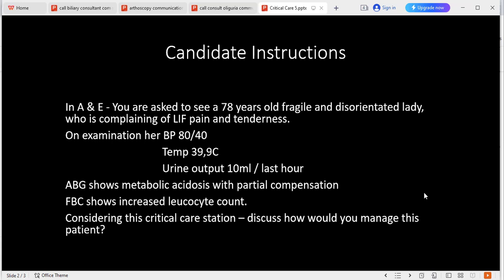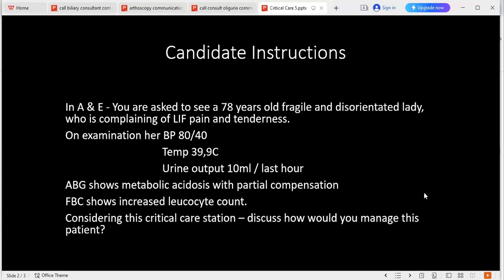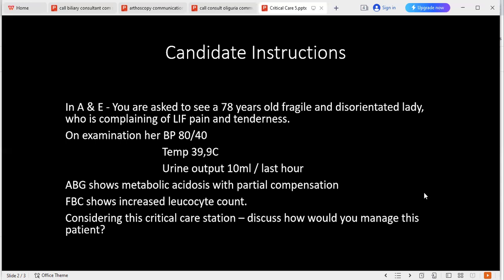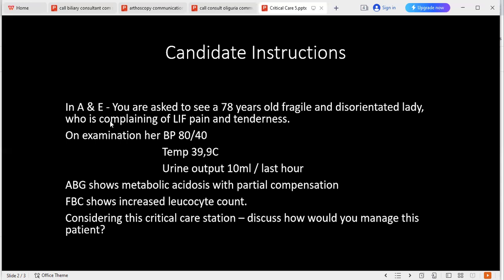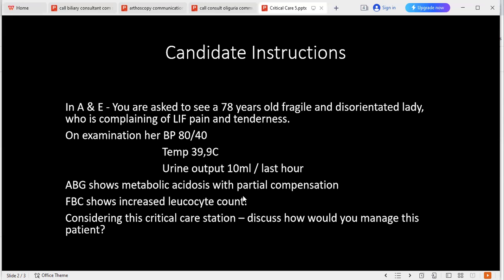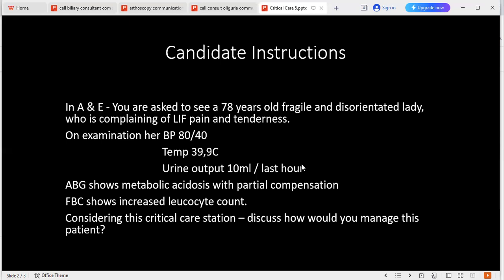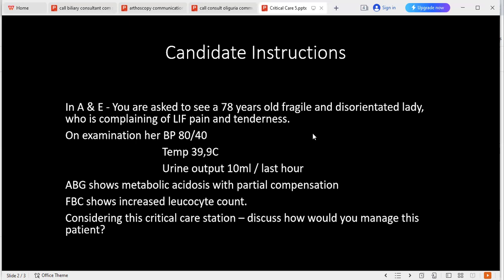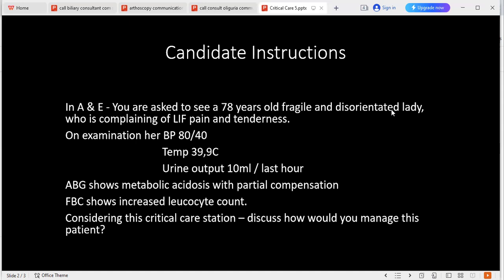Critical Care Scenario of Diverticulitis and Sepsis